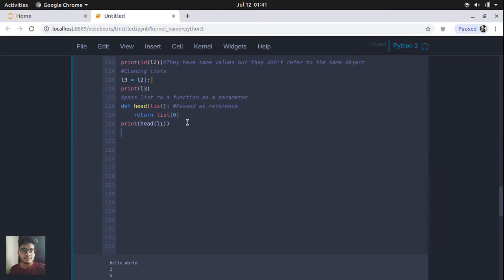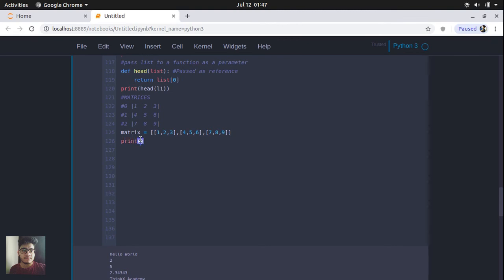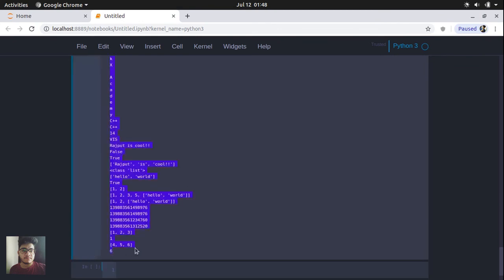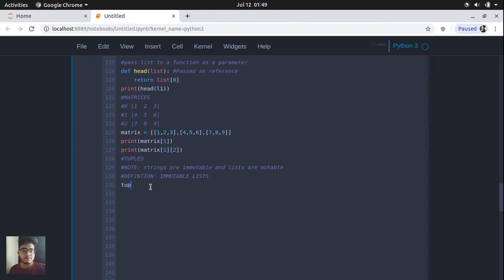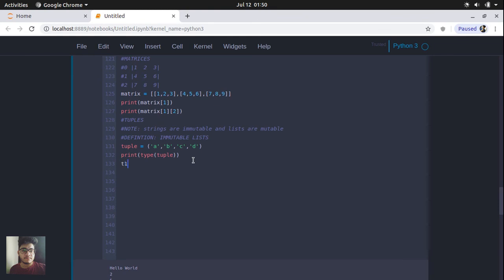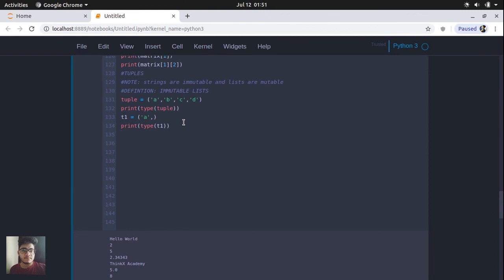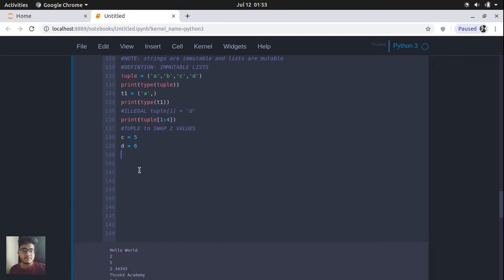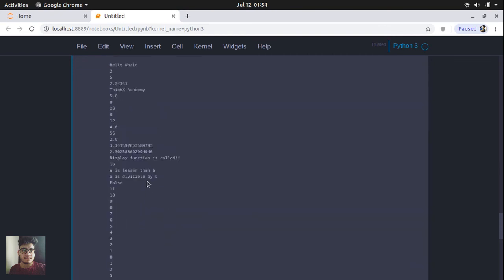Tuples in Python